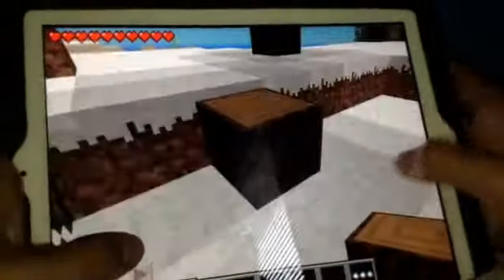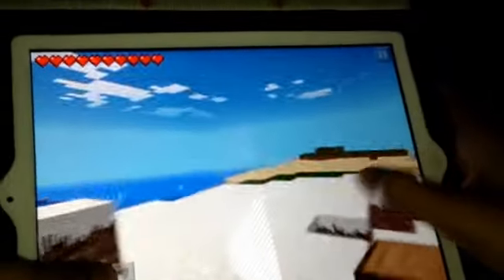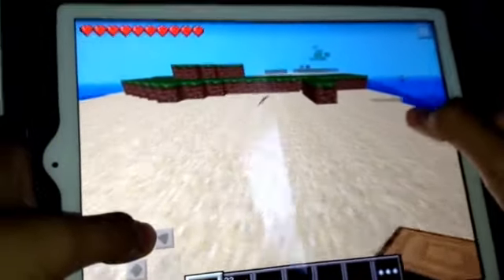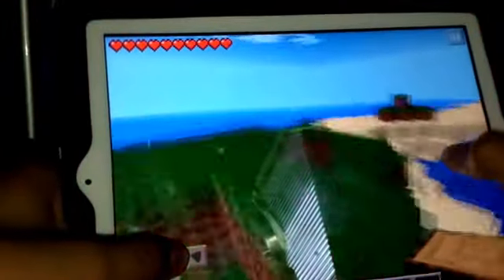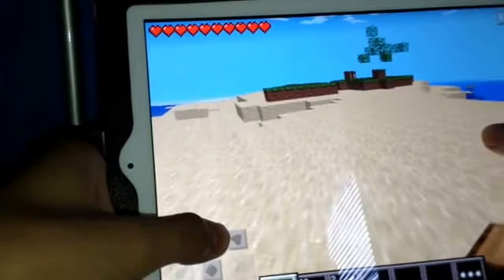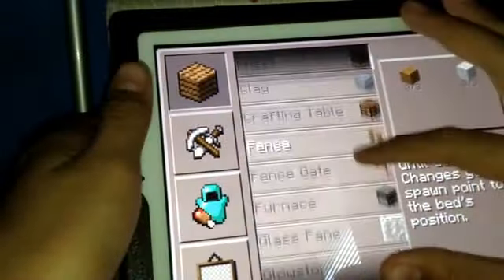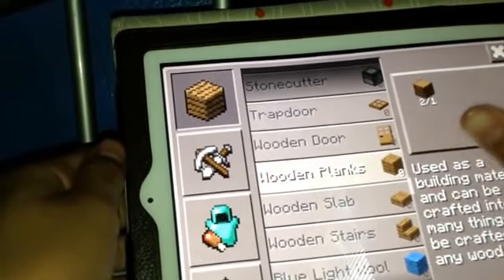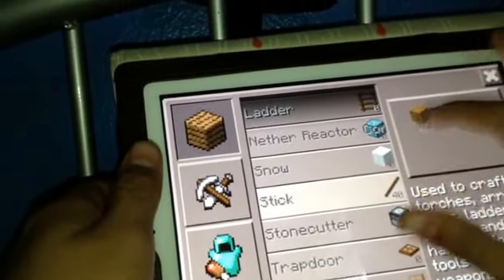How to make snowballs in minecraft pe ipod/ipad